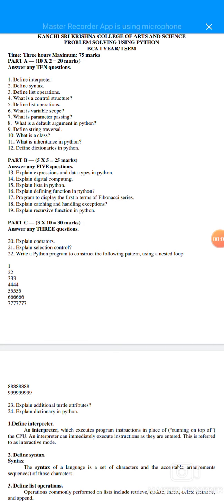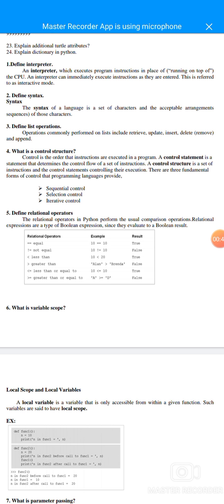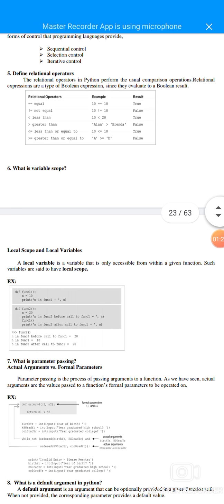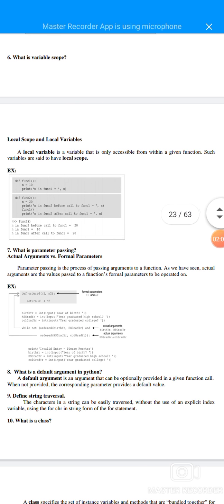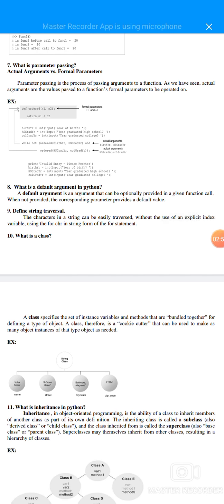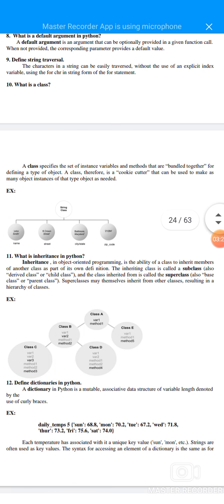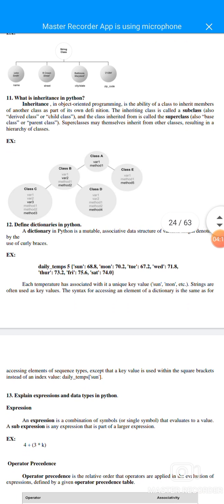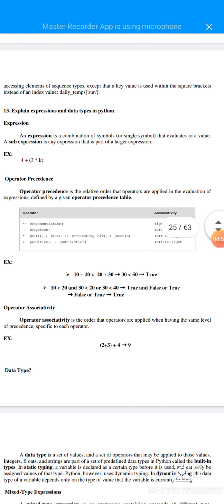PYTHON- MODEL QP-2,PART-A(1 to 12).